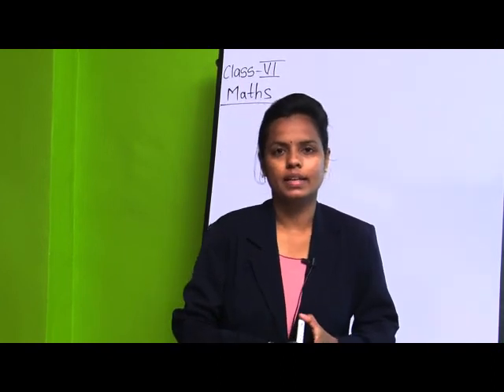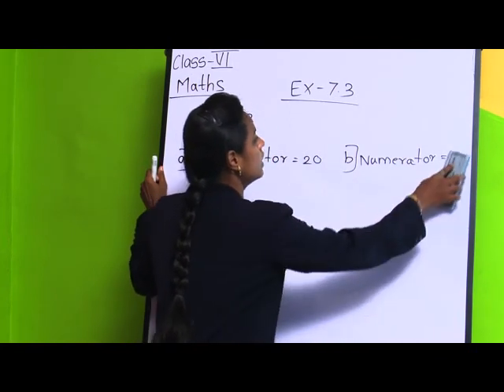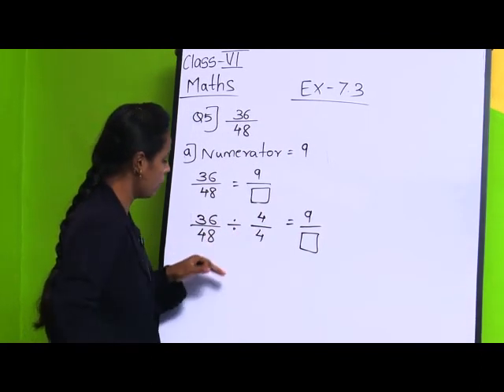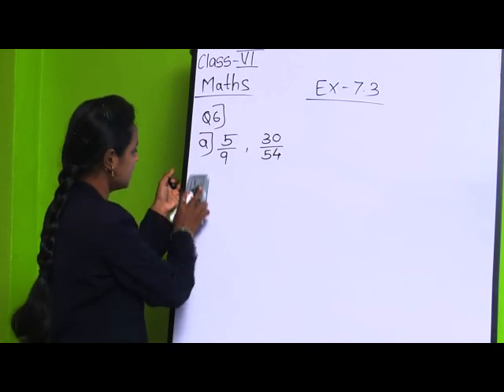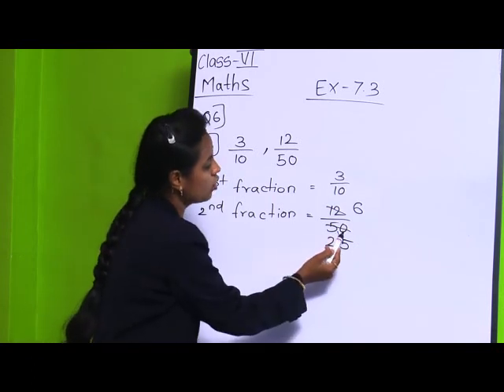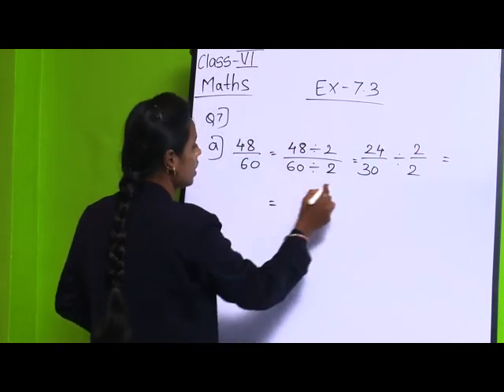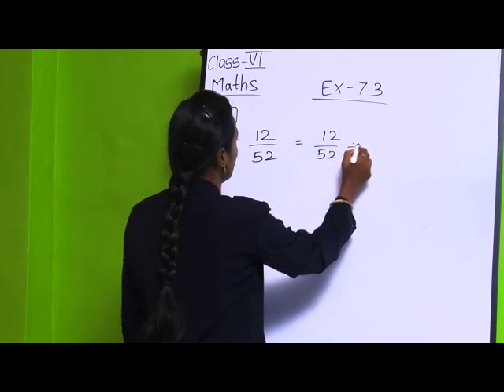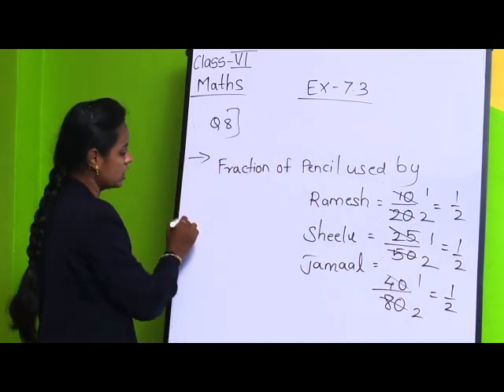6 EPISODE 38 L 7 Fractions